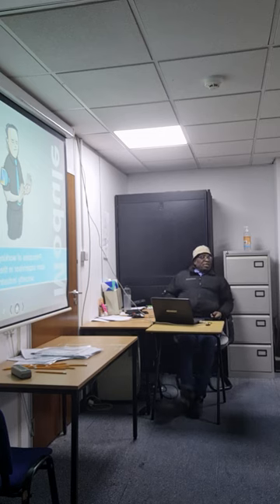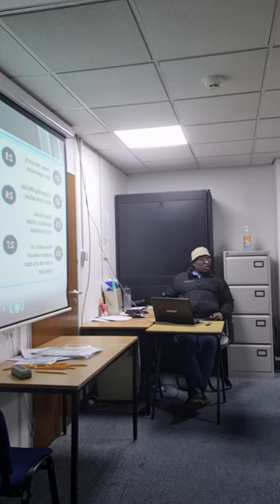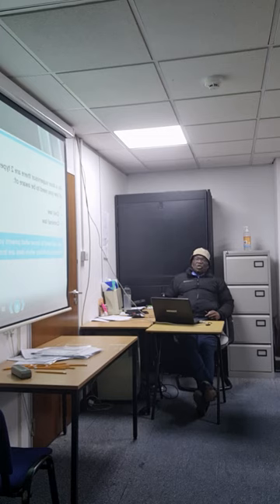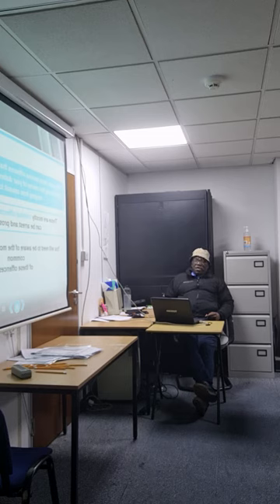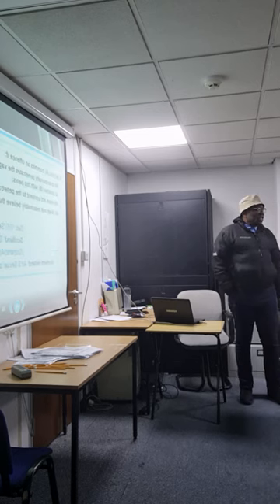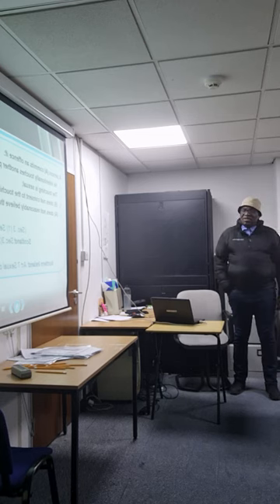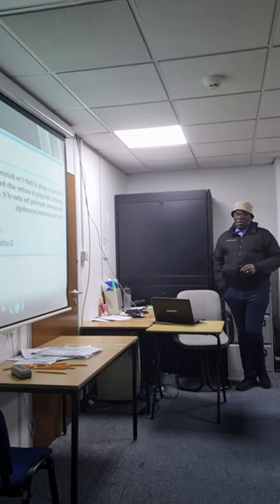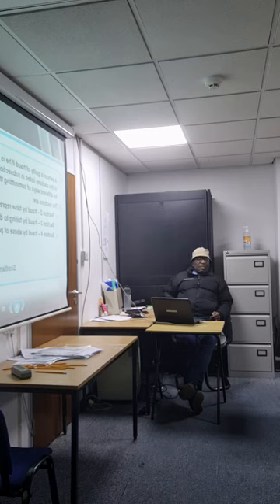SIA MODULE 2 WORKING AS A DOOR SUPERVISOR IN THE PRIVATE SECURITY INDUSTRY UK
Understanding crimes relevant to door supervision, knowing how to conduct effective search procedures